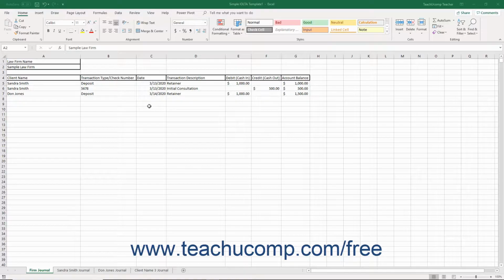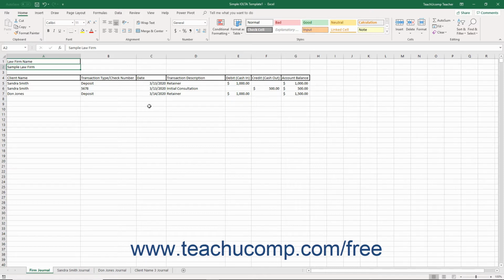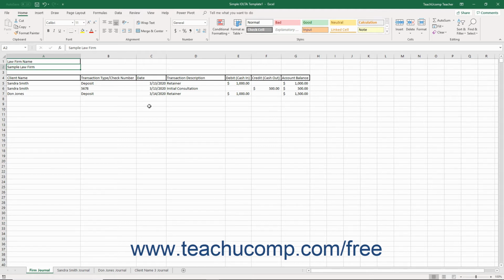Microsoft Excel 2019 & 365 Training for Lawyers: IOLTA Basics, Tutorial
FREE Course! Learn about IOLTA Basics in Microsoft Excel A clip from Mastering Excel Made Easy v. 2019 & 365. - the most comprehensive Excel tutorial available. Visit us today!